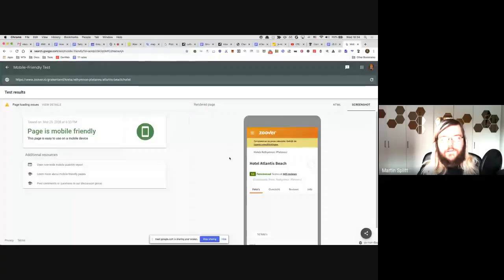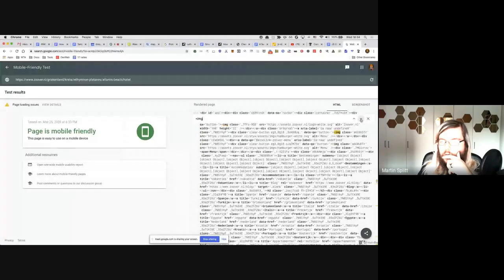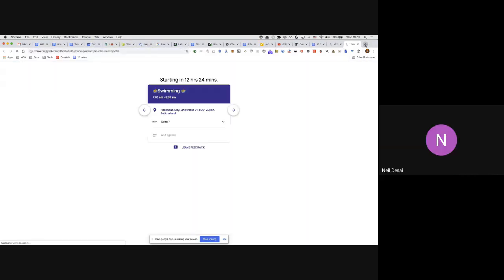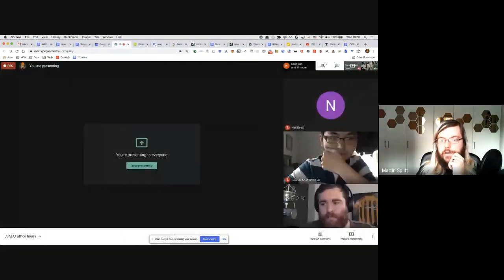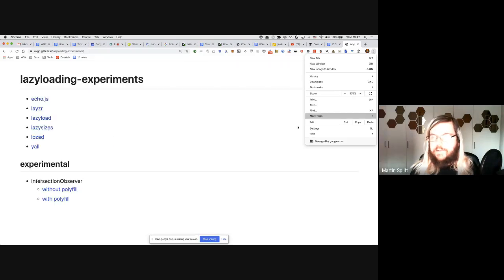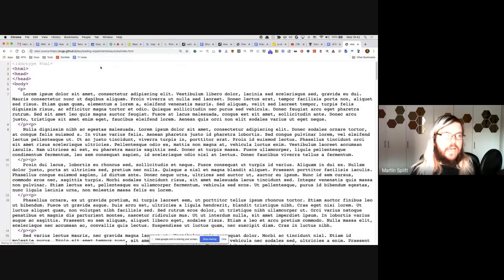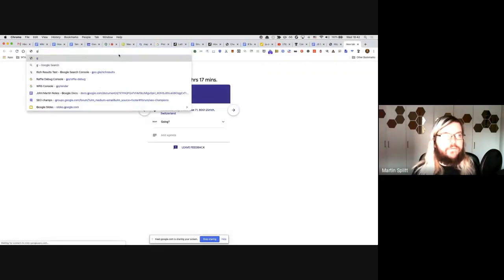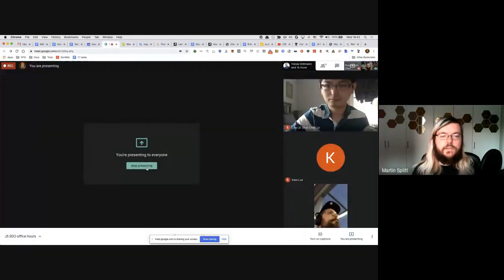JavaScript SEO office hours March 25th 2020